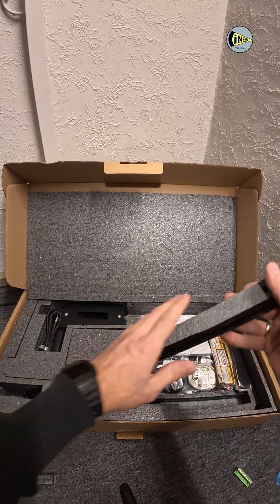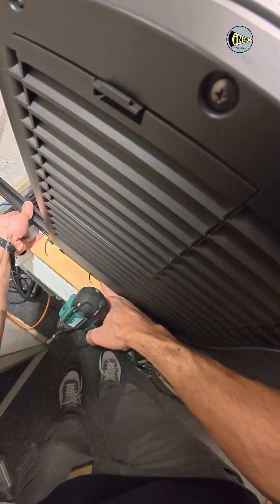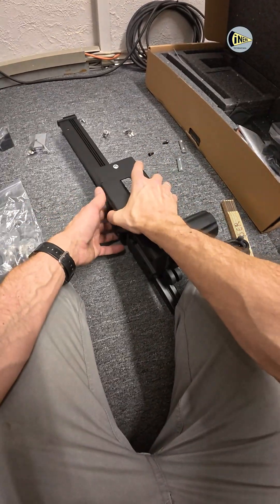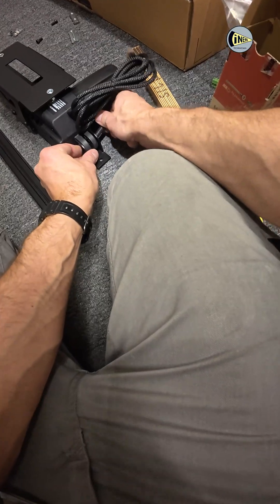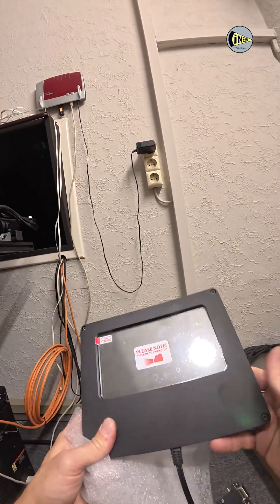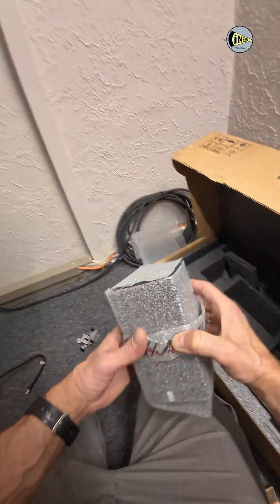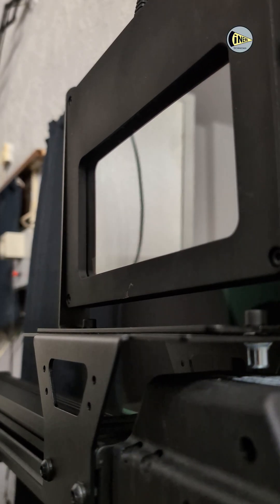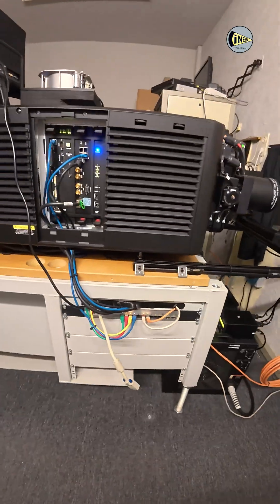3D System Installation In The Cinema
In this video I briefly explained what a 3D System is and how it works. Have you watched movies in 3D?  Did you like it or would you rather watch the movie in 2D?